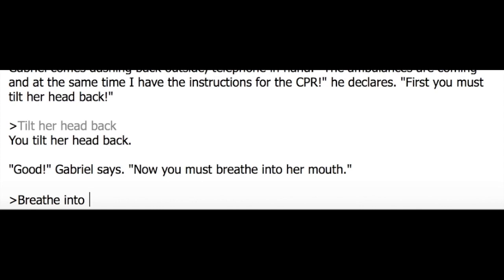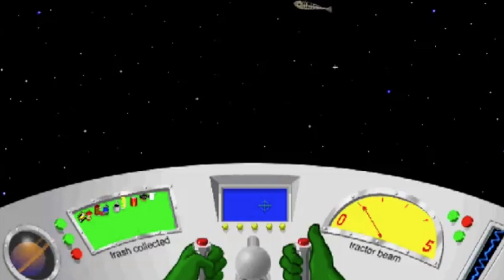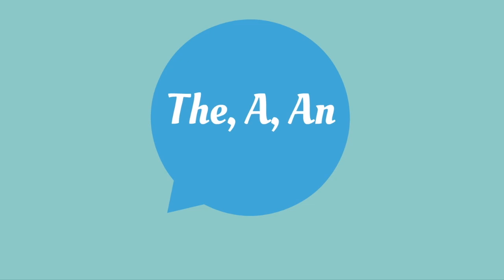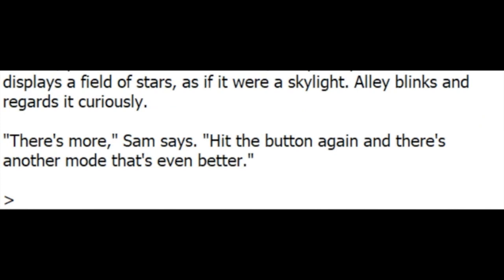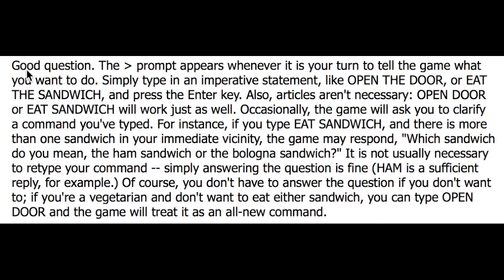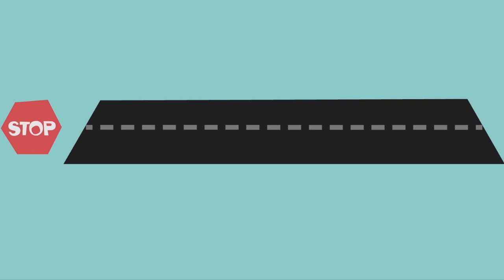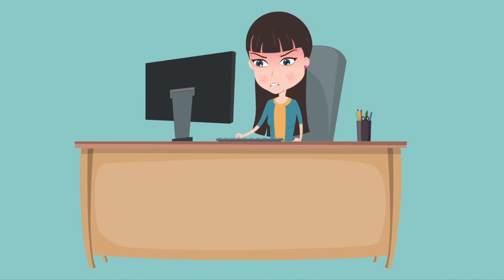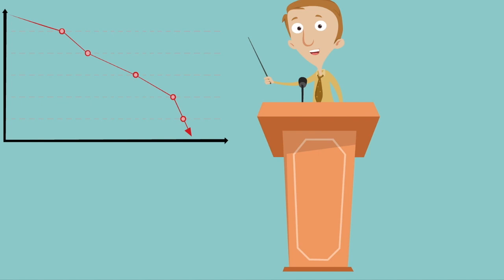Photopia: A Linguistic Adventure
Works Cited:

Aarseth, Espen J. Cybertext: Perspectives on Ergodic Literature.
Johns Hopkins University Press, 1997.

Bergstrom, Inger. “Grammatical Correctness and Communicative Ability: A Performance Analysis of the Written and Spoken English of Swedish Learners. (Acta Universitatis Umensis, Umea Studies in the Humanities 81.) Inger Bergström. Stockholm: Almqvist & Wiksell International, 1987. Pp. x 226. 130 SEK.” Studies in Second Language Acquisition, vol. 11, no. 3, 1987, pp. 342–344., doi:10.1017/s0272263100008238.

Egenfeldt-Nielsen, Simon, et al. Understanding Video Games: The Essential Introduction. Routledge, 2020.

Quandt, Thorsten, and Rachel Kowert. The Video Game Debate: Unravelling the Physical, Social, and Psychological Effects of Video Games. Taylor and Francis, 2016.

Ross, Andrew. “The Science of Language, Community, and MMORPGs.” Engadget, Verizon Media, 13 Oct. 2014,
language-community-and-mmorpgs/.

Ross, Andrew. “The Science of Language, Community, and MMORPGs.” Engadget, Verizon Media, 13 Oct. 2014, community-and-mmorpgs/.

Ross, Andrew. “Video Games Can Teach Your Students.” TeachThought, TeachThought, 17 Jan. 2016,

Seng, Bibiana. “Photopia - The Grandfather of Interactive Fiction.” Medium, Games As Text, 11 Feb. 2018, interactive-fictione2fb93e32e28.